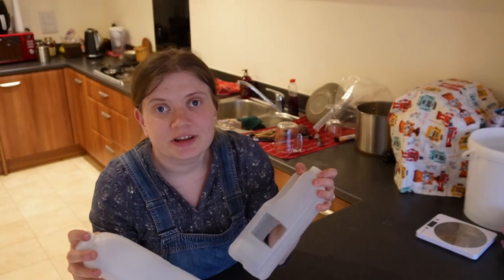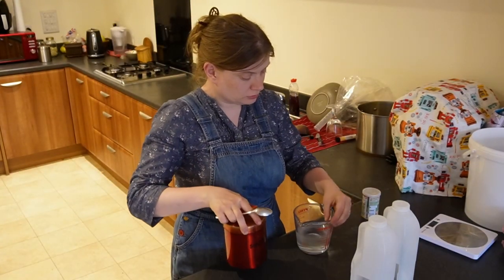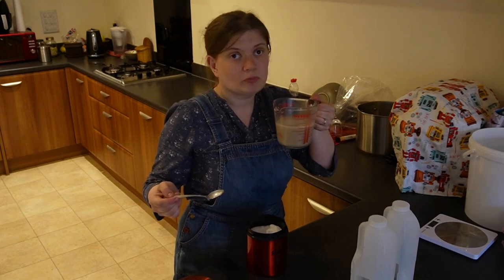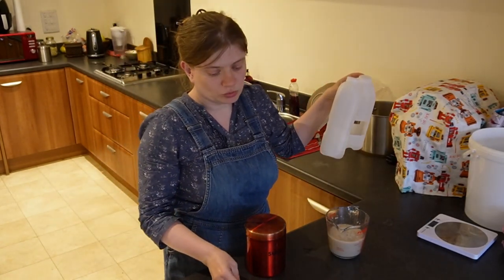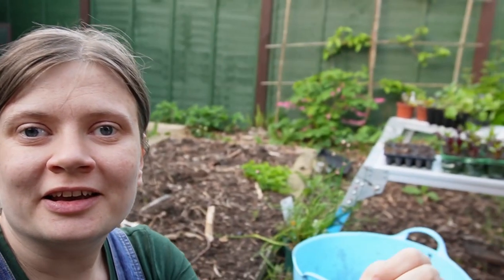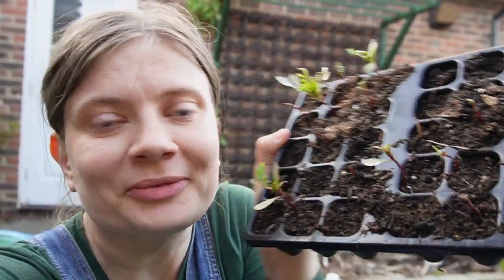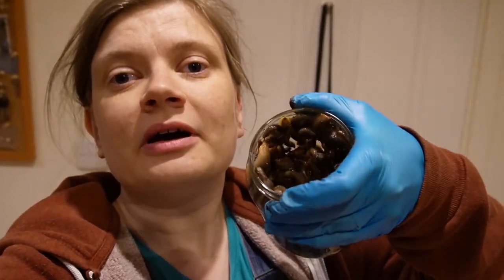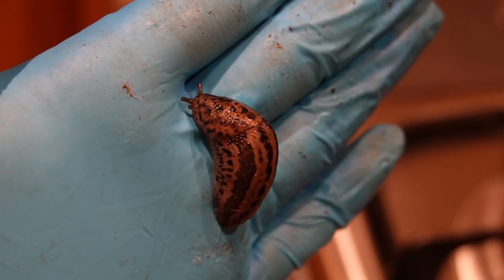We went to war with the SLUGS…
Oh, the slug struggle is real! Picture this: I got so fed up with those slimy garden invaders, but I found a friendly solution. In this video, join me as I share my journey of setting up slug traps and even doing some manual relocations, because hey, every slug deserves a chance to thrive, just not in my garden...